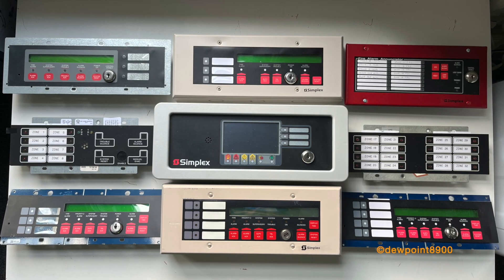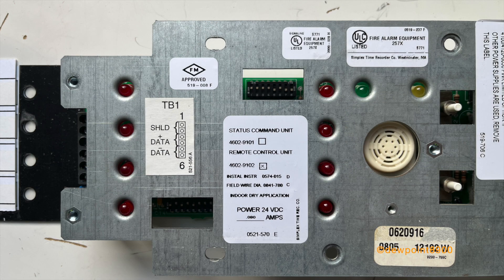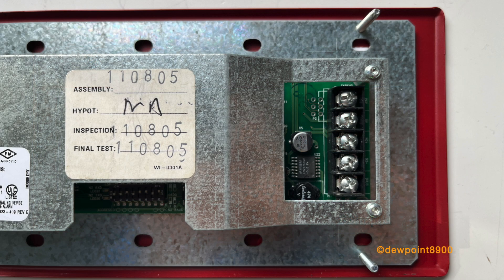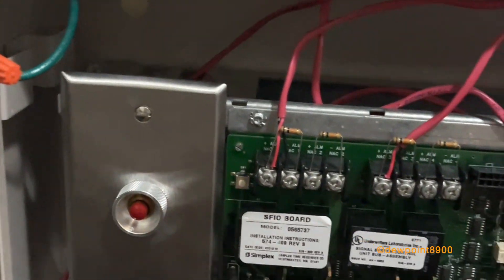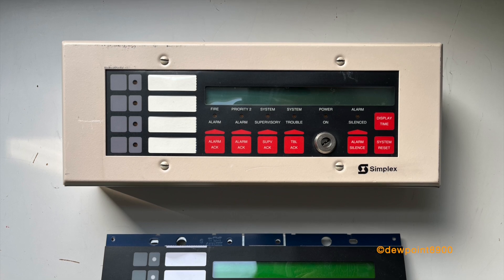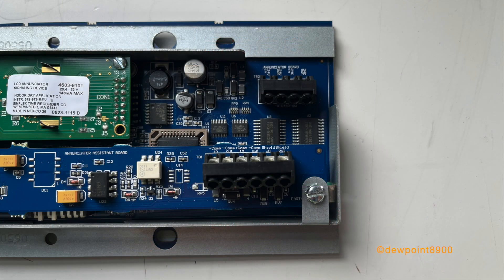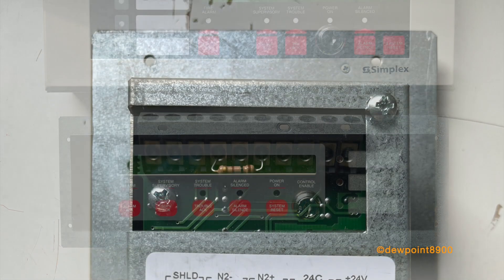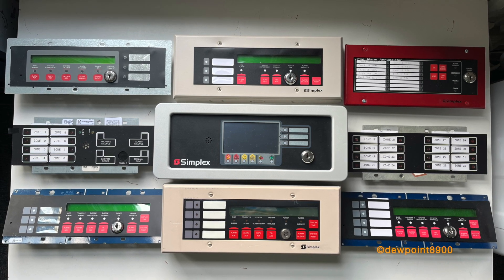Quick Overview of Simplex Annunciators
0:00 - Intro
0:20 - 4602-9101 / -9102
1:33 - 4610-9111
2:08 - Quick Experiment
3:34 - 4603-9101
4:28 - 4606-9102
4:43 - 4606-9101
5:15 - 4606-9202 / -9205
5:50 - Outro